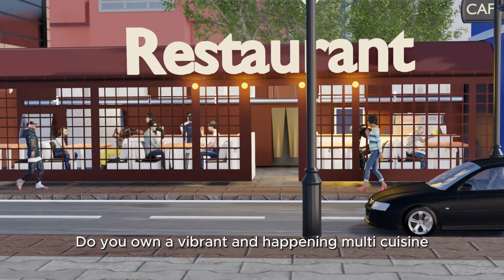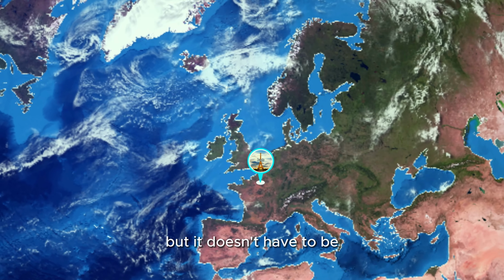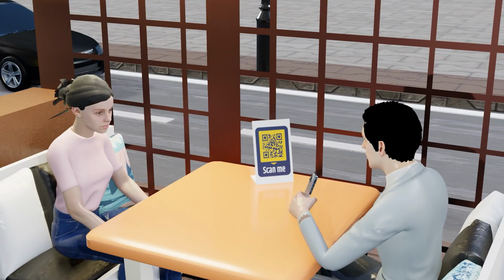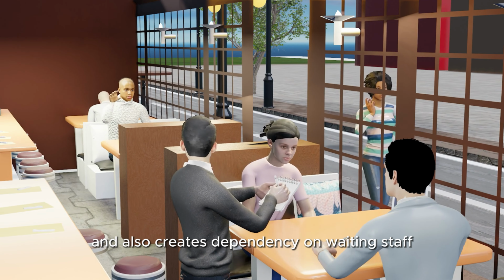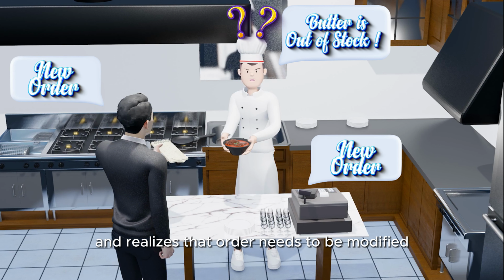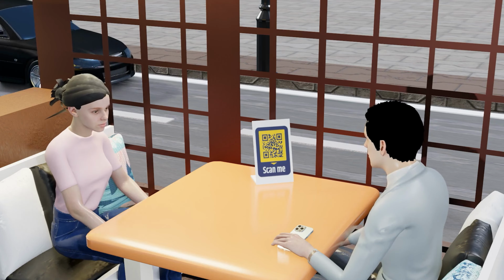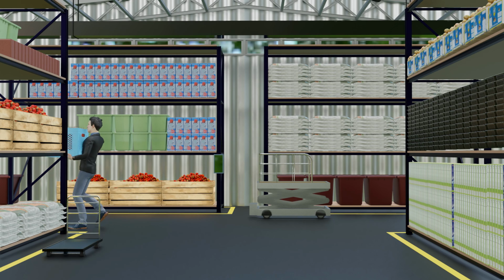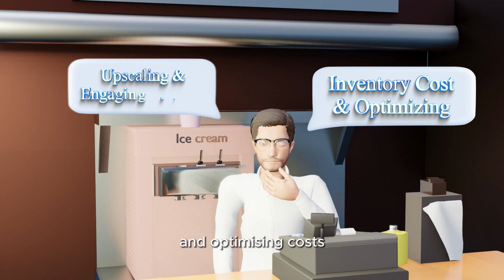CyfrOne OASIS (One-Stop solution for HoReCa Industry) 2024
There are multiple challenges faced by the HoReCa (Hotels, Restaurants & Cafes) industry today, specially by new-age Restaurants and Cafes with one of more outlets distributed across single-city or multiple city locations.